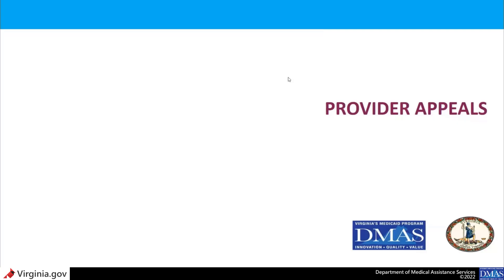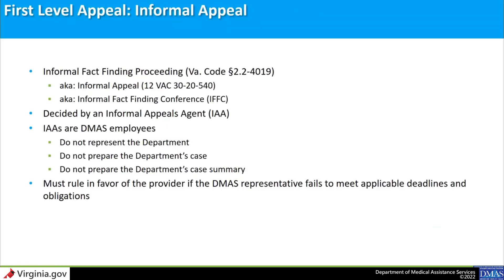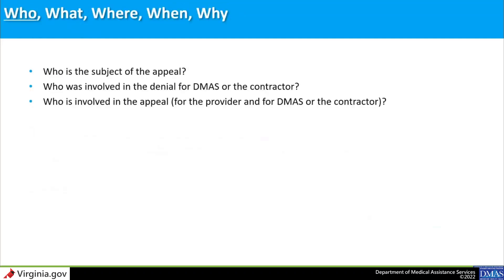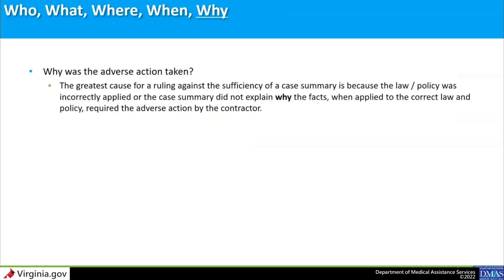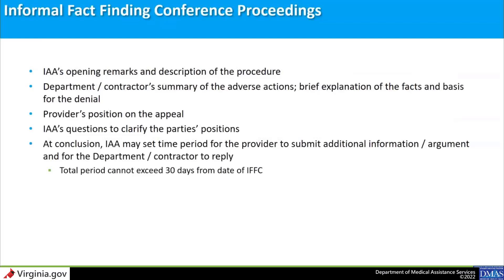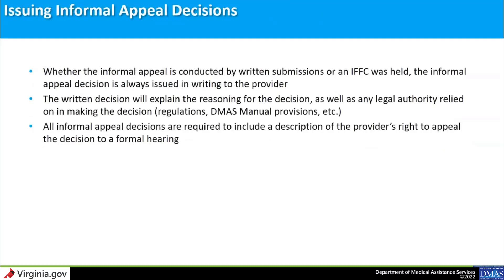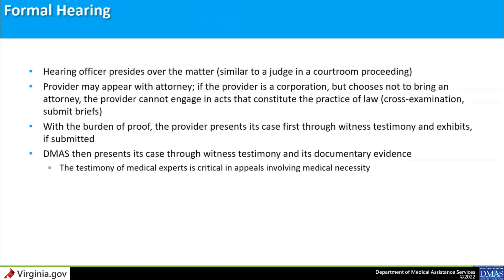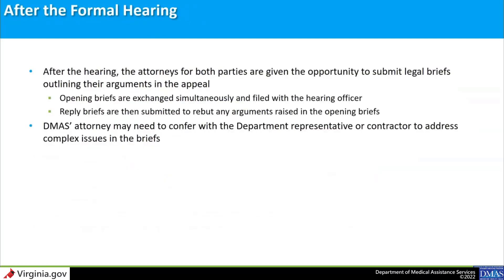Appeals Provider Process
Overview of the Provider Appeals process, including:
- Provider Appeal Issues
- Federal and State Appeal Regulations
- Formal and Informal Appeal Process